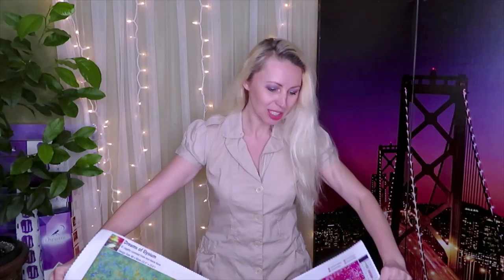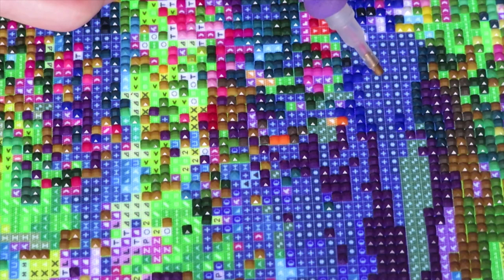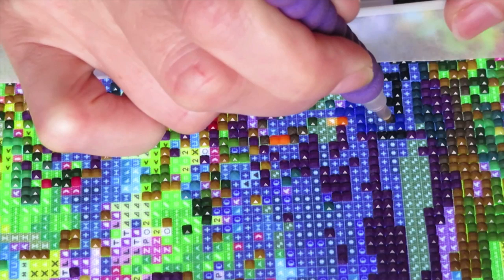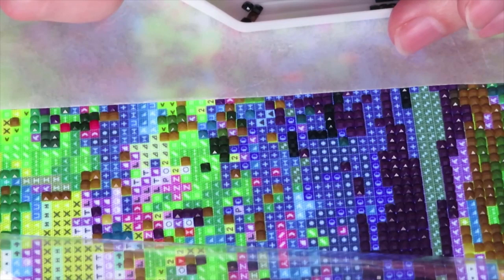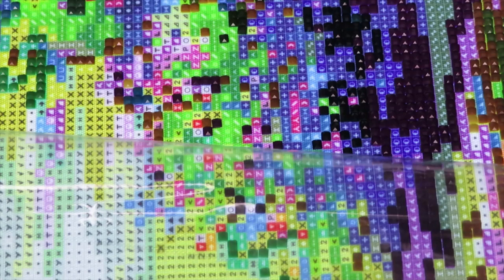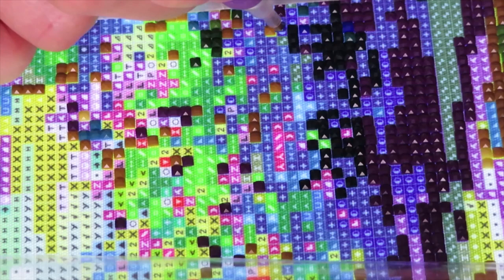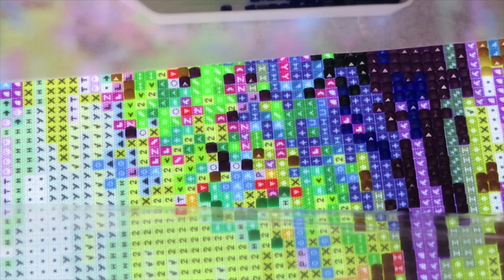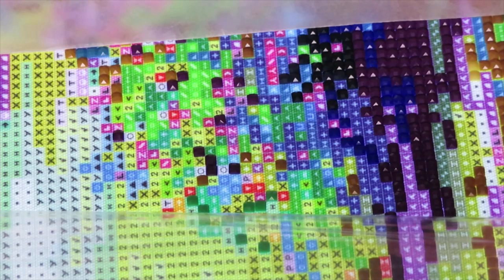Diamond Painting Q&A with Nataliya!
Hello Dreamers! We love getting feedback from you and appreciate all the questions you ask, which is why Nataliya will be answering some of the most popular questions in her video today. Are you excited to learn something new?

Would you like to get the latest Dreamer Designs DIY challenges and tutorials? Y